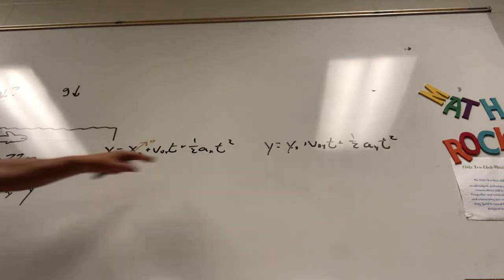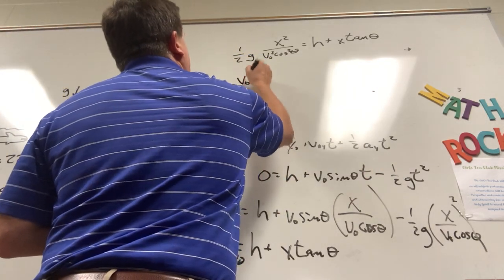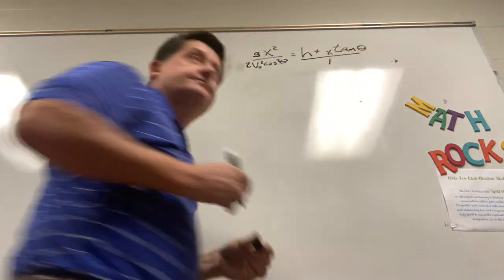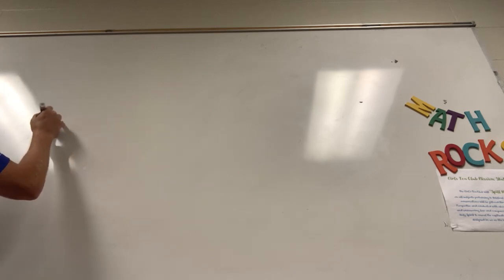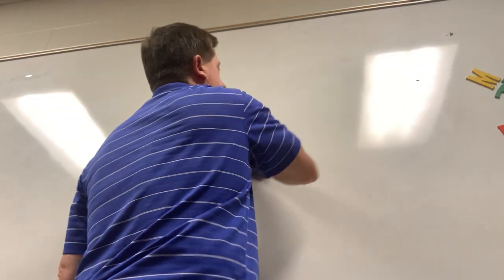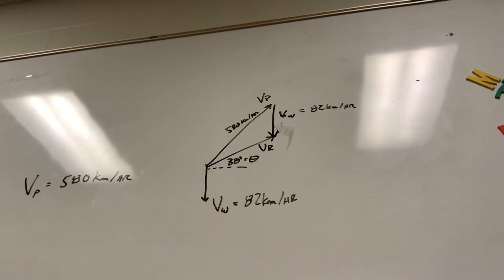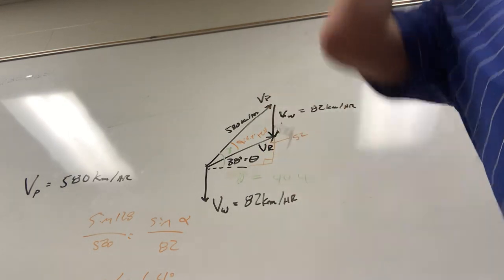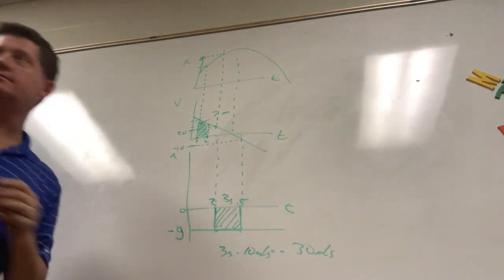10/6/21 AP Physics Study Session